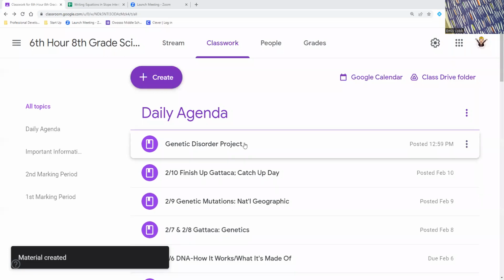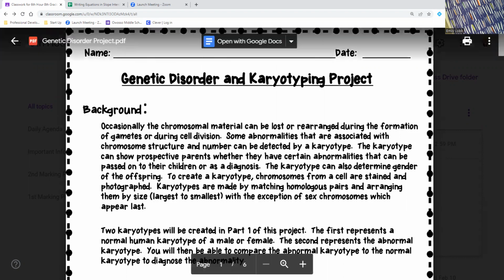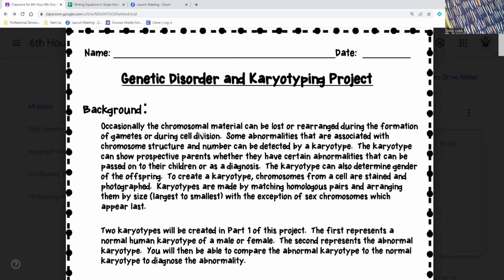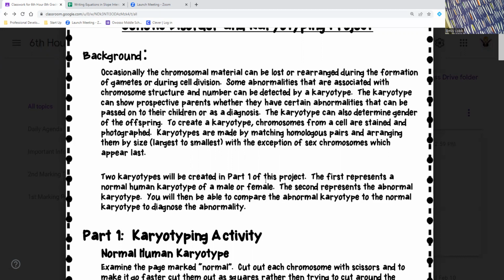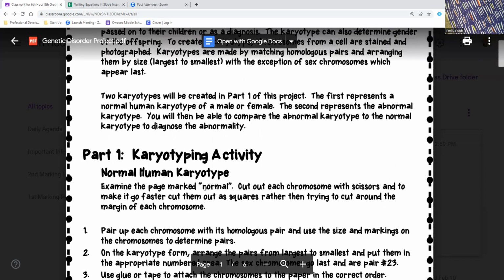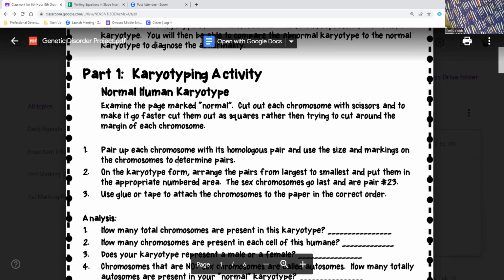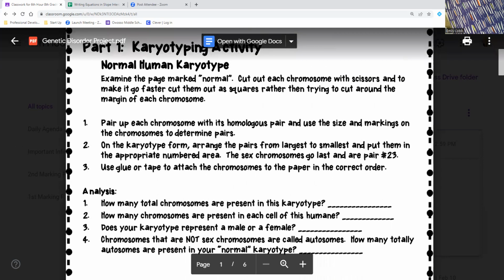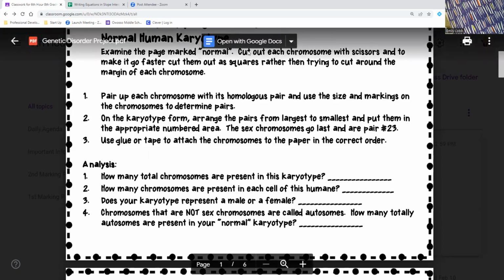Genetic Disorder Project Day 1